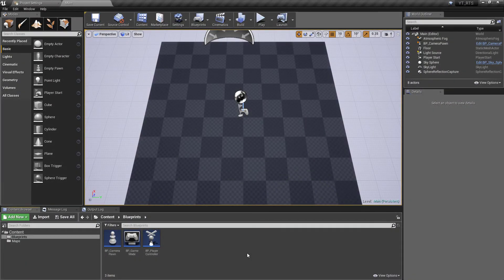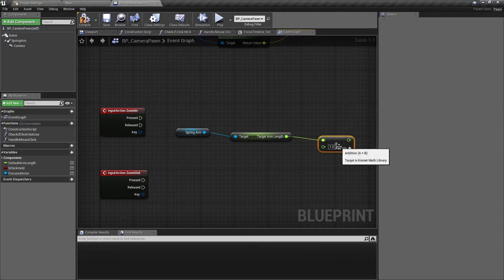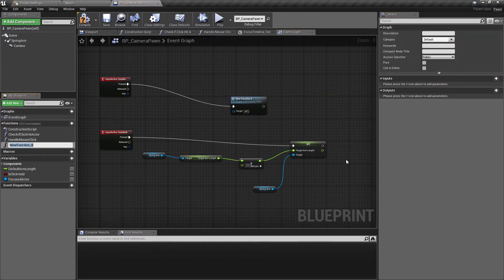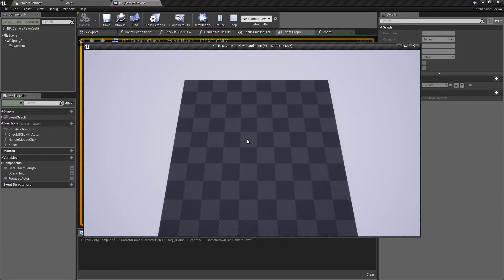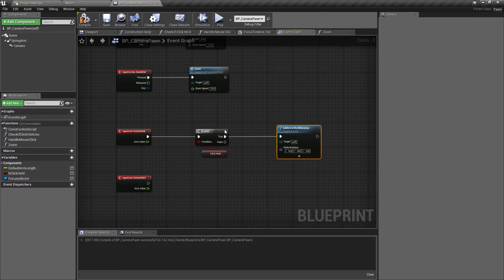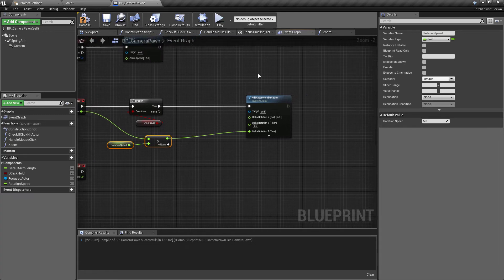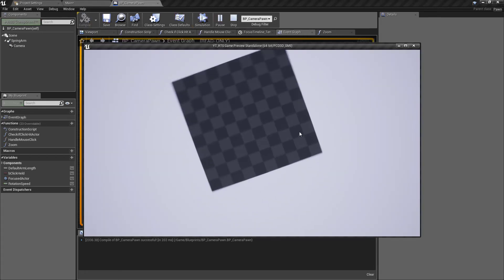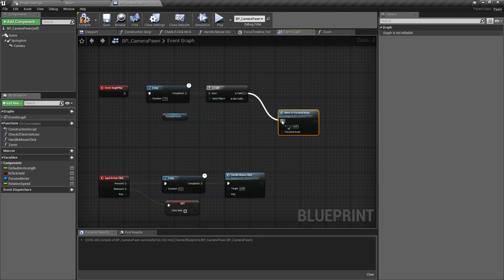Simple Strategy Camera Zoom and Rotate for UE4 / Unreal Engine 4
Top-Down Strategy Camera:
In this collection of videos, we will create a simple top-down strategy camera. It's a very simplified take on camera systems seen in popular games such as the X-Com series.

In this video, we add the zoom and rotate functionality to our camera.